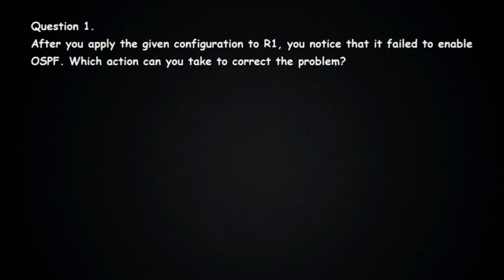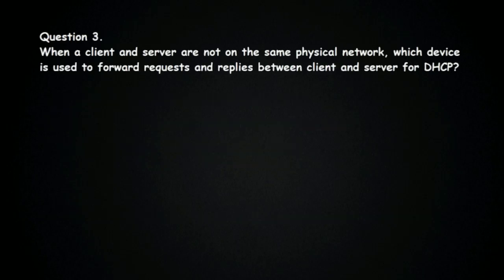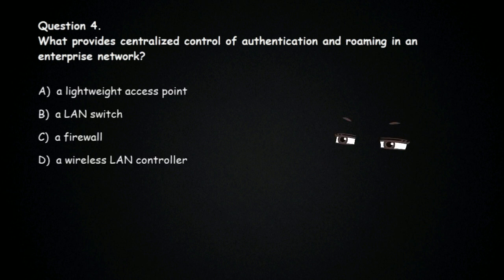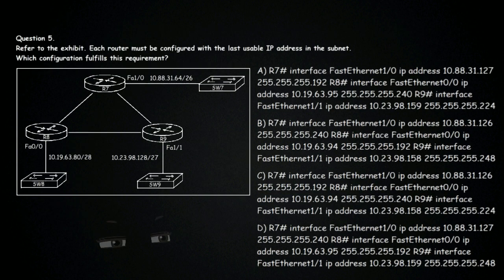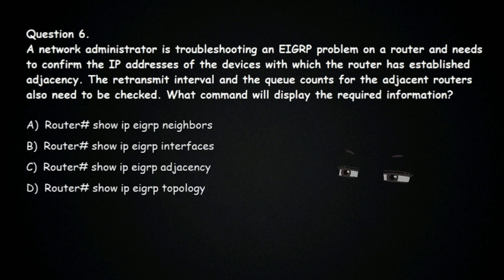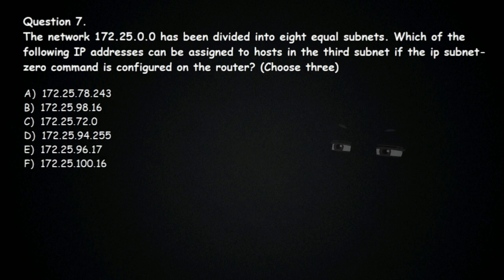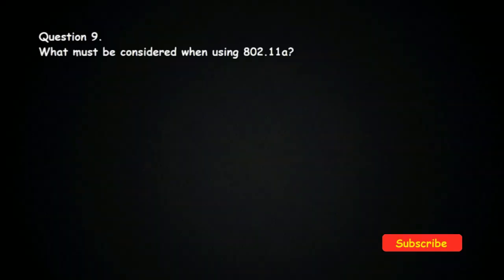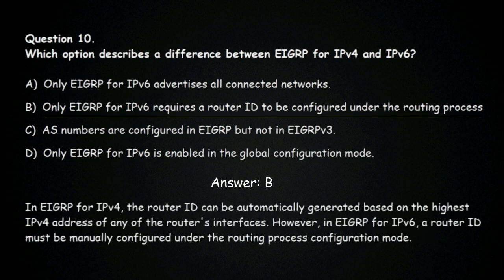CCNA 200-301 | CCNA 200-301 exam practice part 5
CCNA 200-301 exam questions and answers.